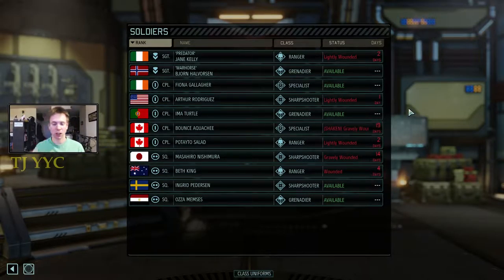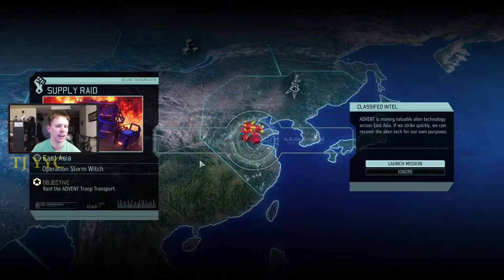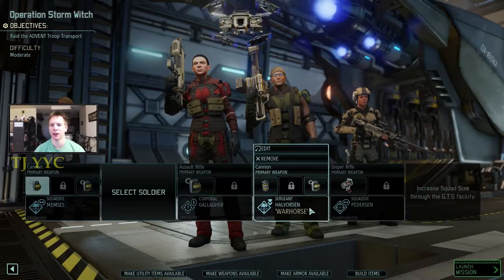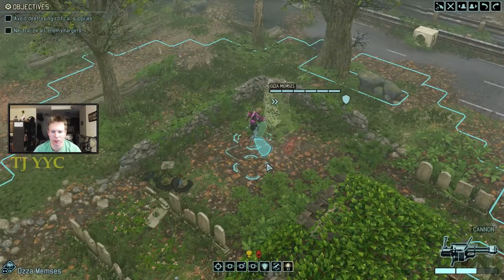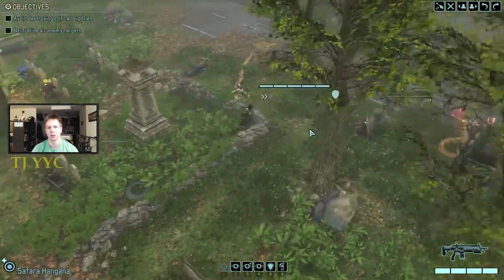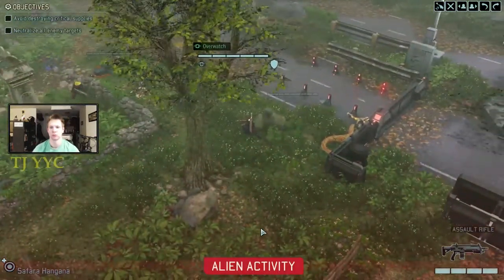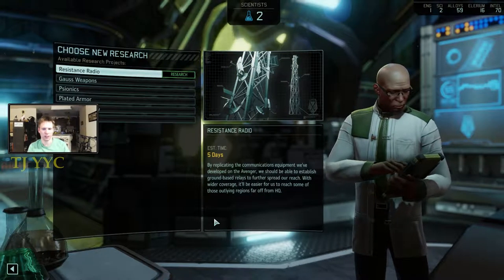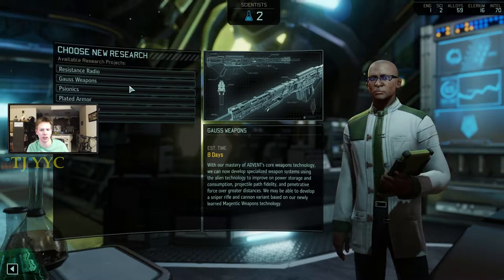Xcom2: Always Plan B #5 A Machine Gun Solves Many Problems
This is my first playthrough of XCOM2. Taking place after the events of The Last Long War (my other series), we strike back against the alien thereat. I have purposely tried to avoid too much info about the game, so I will be experiencing it new and playing it suboptimally. That said, I have some Xcom skills.

Please give comments on naming soldiers and giving a look and I will add your character to the squad.